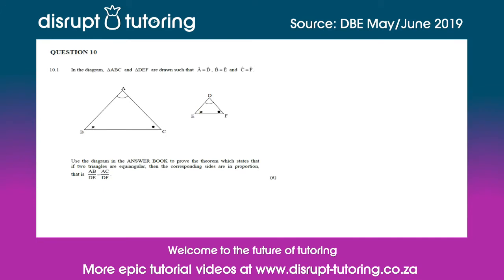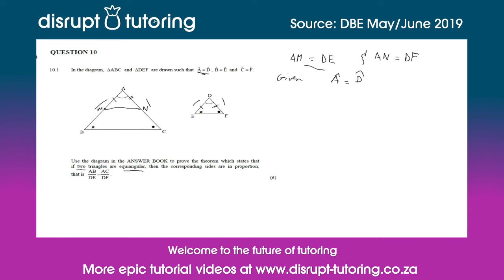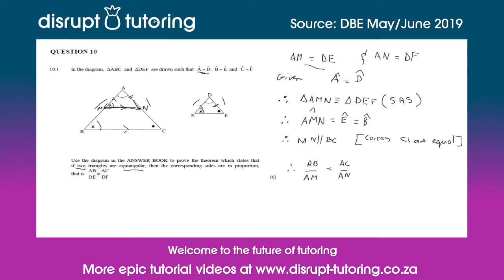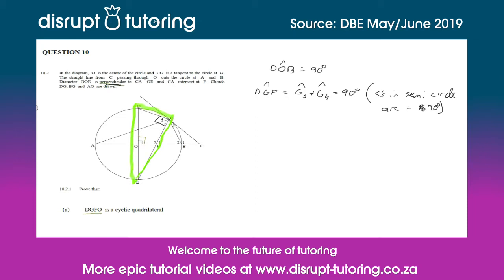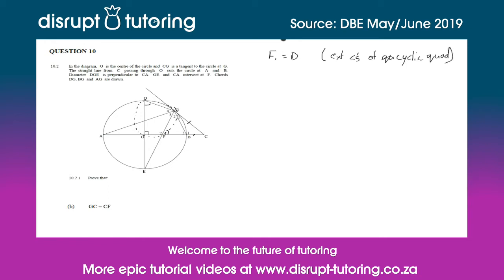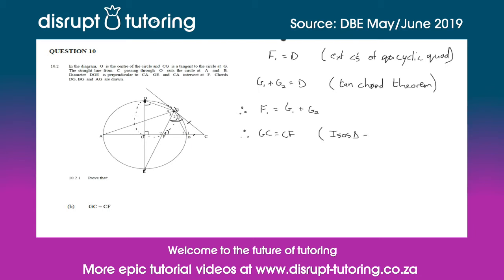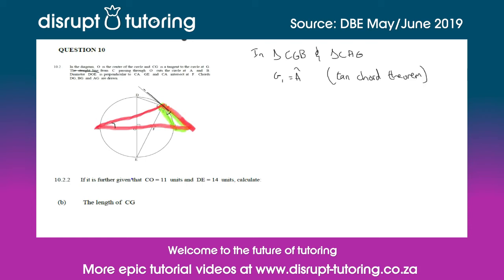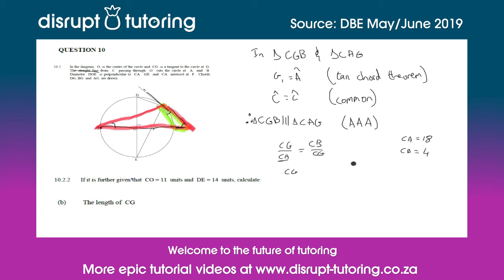#556 Equiangular proof and circle geometry